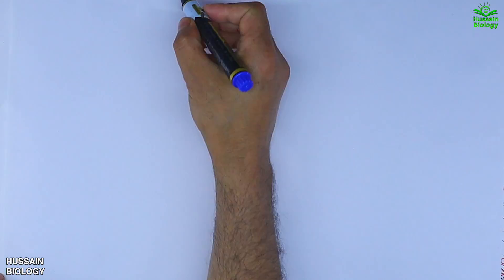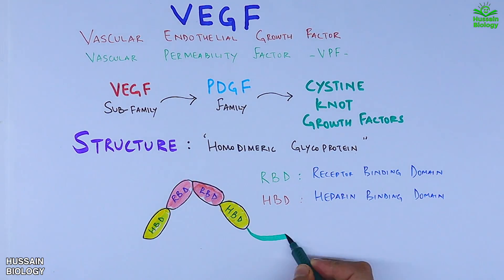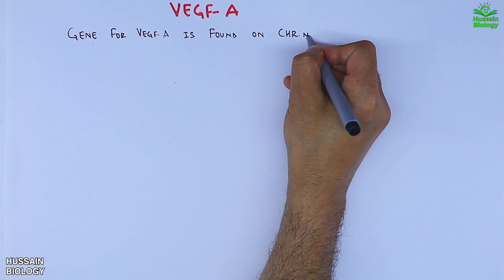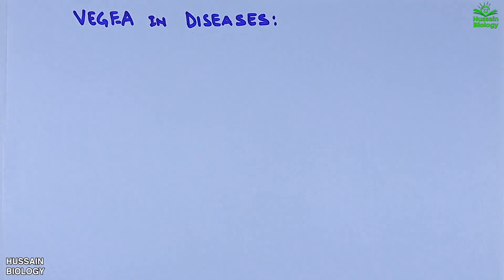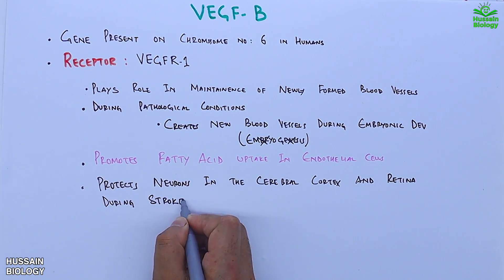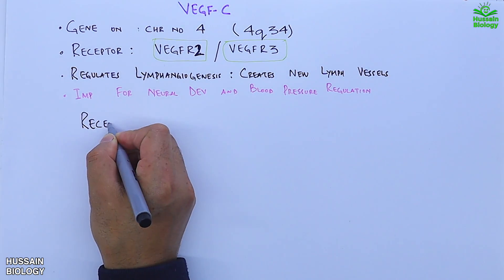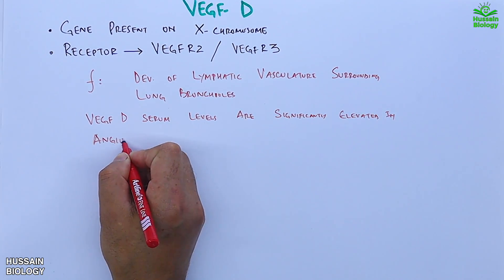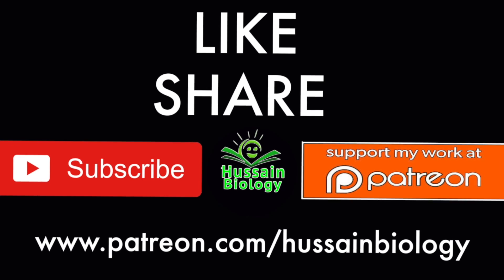Vascular Endothelial Growth Factor | VEGF | Classification and functions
Vascular endothelial growth factor known as vascular permeability factor (VPF), is a signal protein produced by many cells that stimulates the formation of blood vessels. To be specific, VEGF is a sub-family of growth factors, the platelet-derived growth factor family of cystine-knot growth factors. They are important signaling proteins involved in both vasculogenesis (the de novo formation of the embryonic circulatory system) and angiogenesis (the growth of blood vessels from pre-existing vasculature).

It is part of the system that restores the oxygen supply to tissues when blood circulation is inadequate such as in hypoxic conditions.[2] Serum concentration of VEGF is high in bronchial asthma and diabetes mellitus.[3] VEGF's normal function is to create new blood vessels during embryonic development, new blood vessels after injury, muscle following exercise, and new vessels (collateral circulation) to bypass blocked vessels.
In mammals, the VEGF family comprises five members: VEGF-A, placenta growth factor (PGF), VEGF-B, VEGF-C and VEGF-D. The latter members were discovered after VEGF-A; before their discovery, VEGF-A was known as VEGF. A number of VEGF-related proteins encoded by viruses (VEGF-E) and in the venom of some snakes (VEGF-F) have also been discovered.